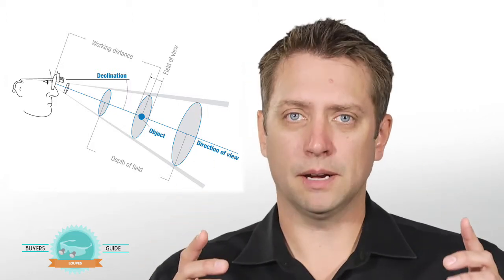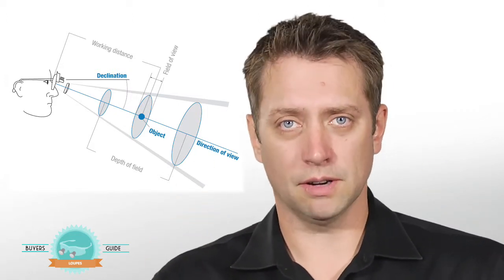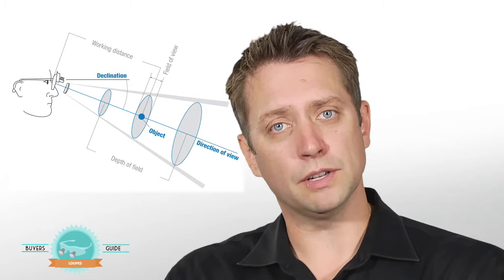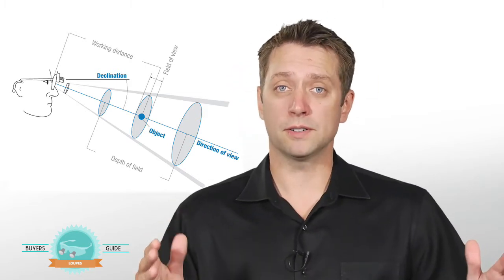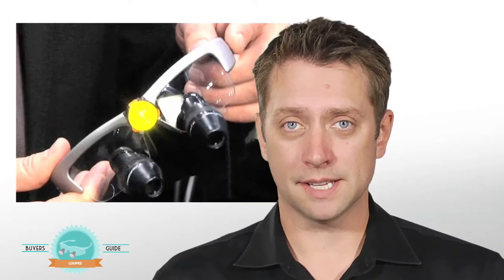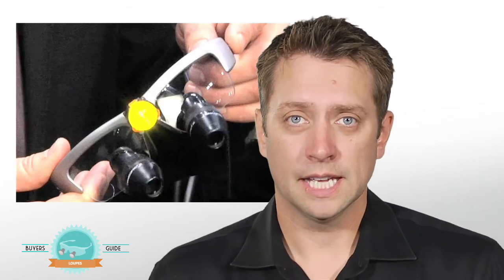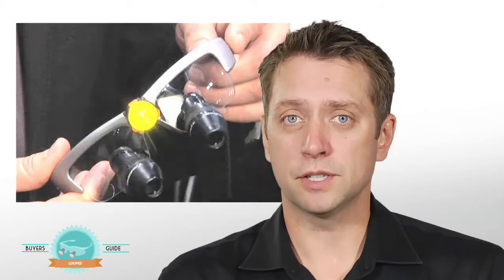Video Buyers Guide: Dental Loupes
Dentalcompare Clinical Director Dr. Jeff Rohde provides the basics you need to get started on your search for a new pair of dental loupes.